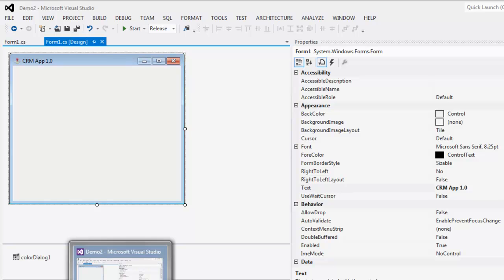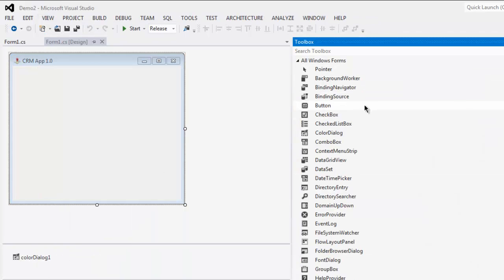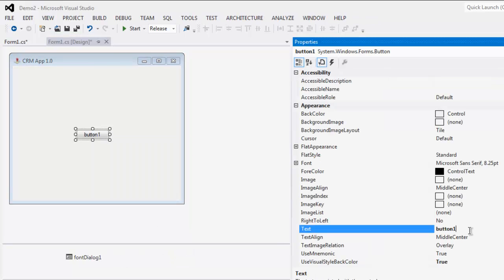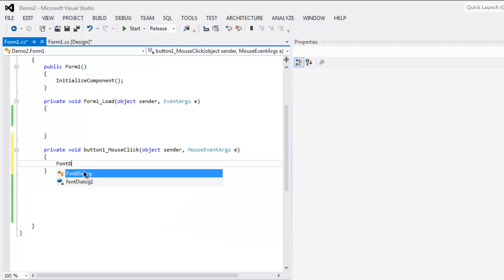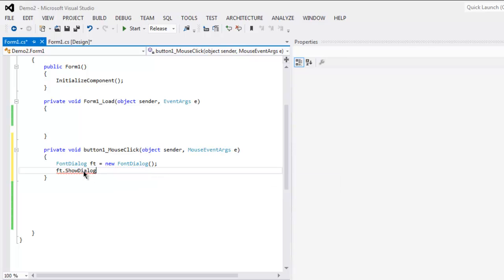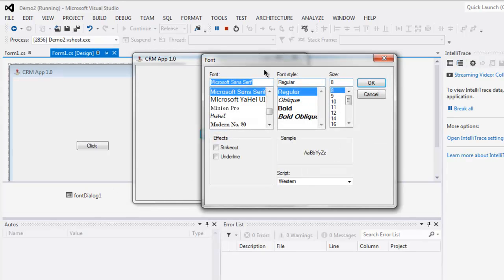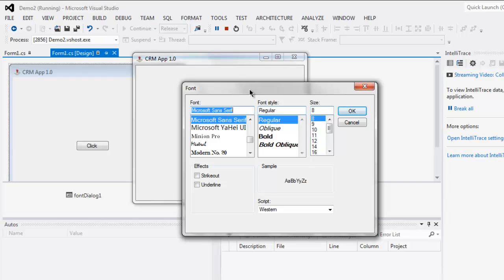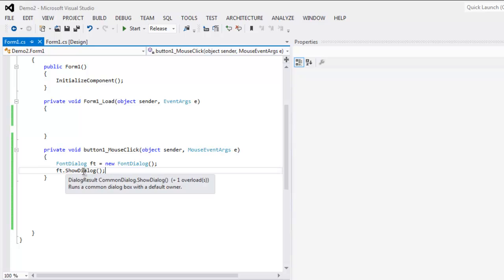Visual C# Font Dialog Control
Learn how to use Font Dialog Control in C# Visual Studio Project.